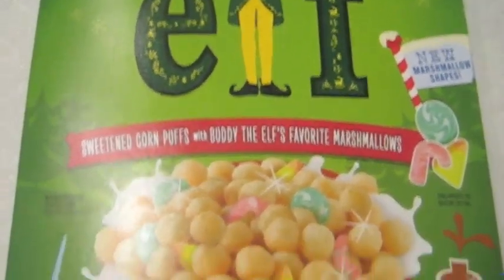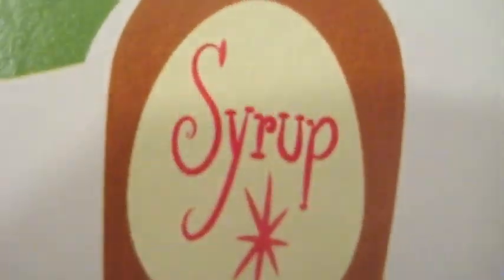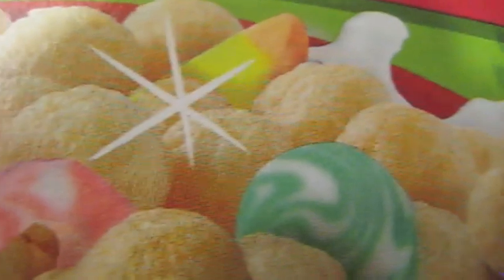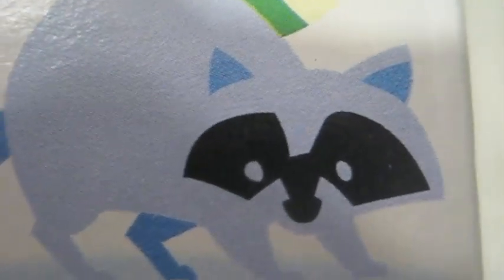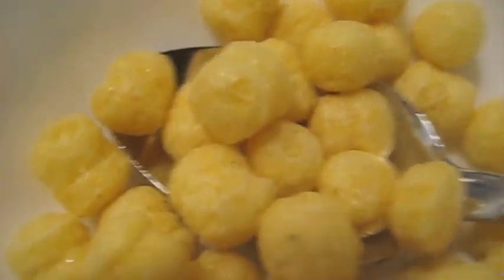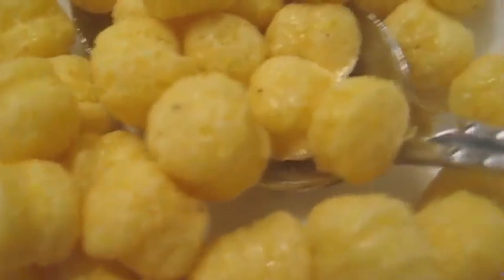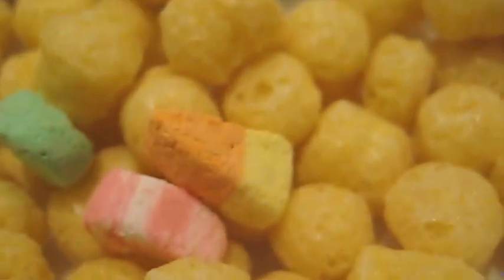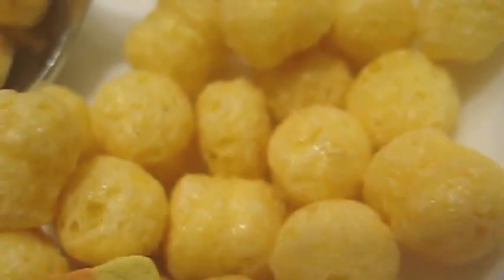The Great Elf Cereal Ripoff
Buddy the Elf has become consumed by corporate greed, peddling a General Mills Elf Cereal that promises a cavalcade of Christmas marshmallows, but turns out to be a breakfast grift in this in-depth review. Is there one born every minute? Not on the Robert Dyer Channel!

TarnationBob

TarnationBob